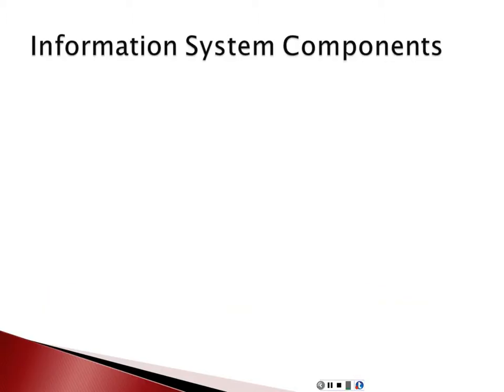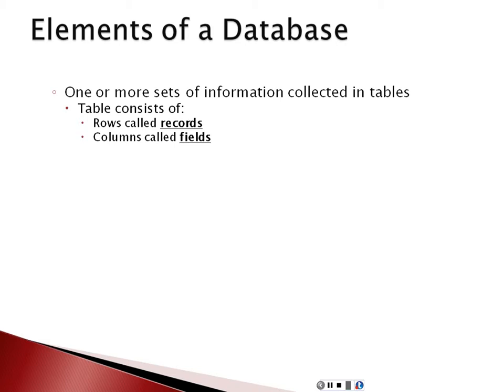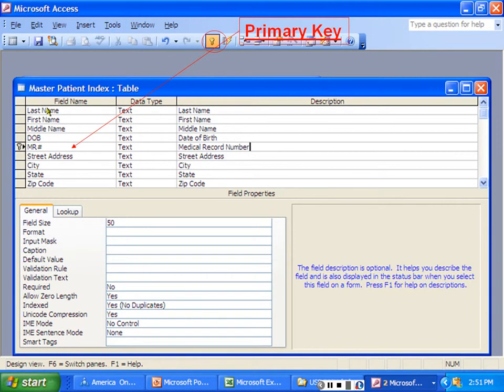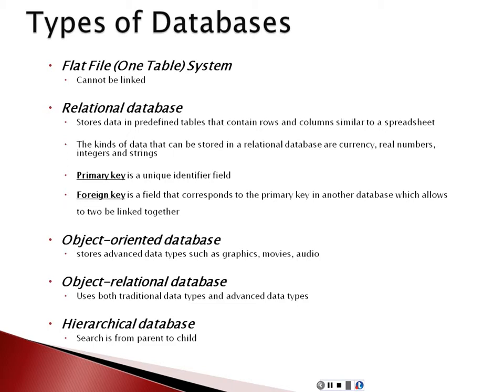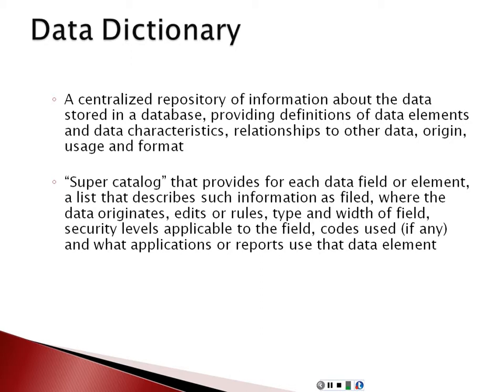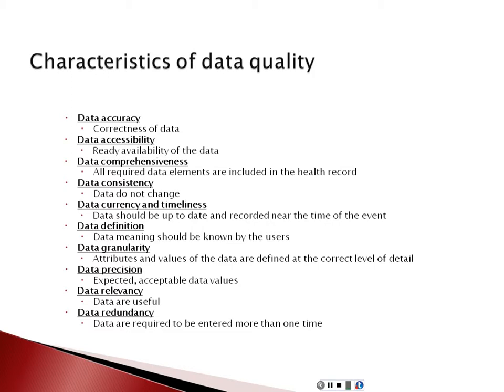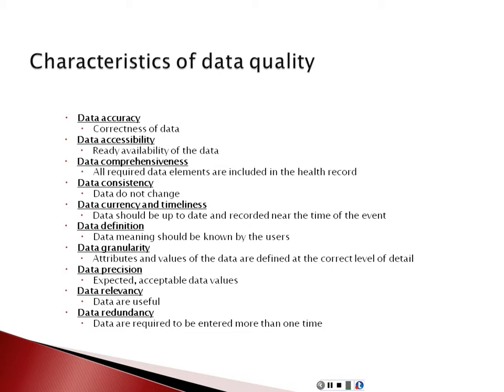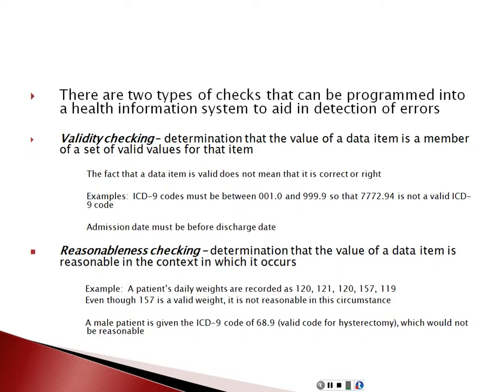HIT 221 Learning Module 2 Lesson 3 Databases